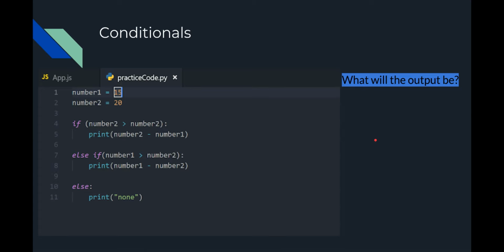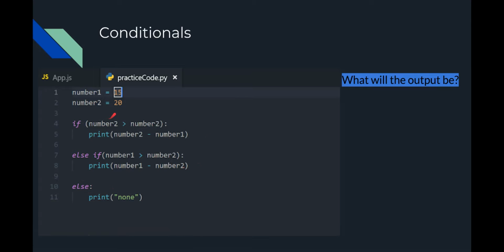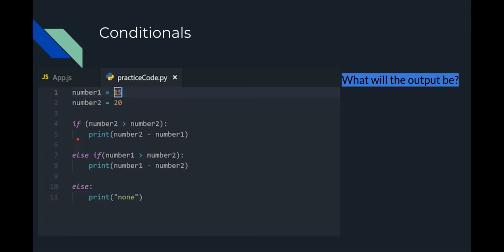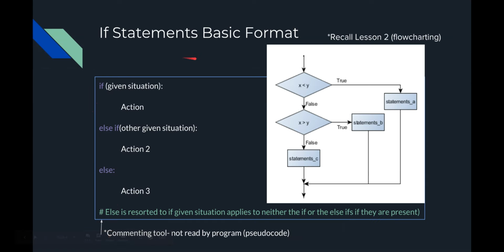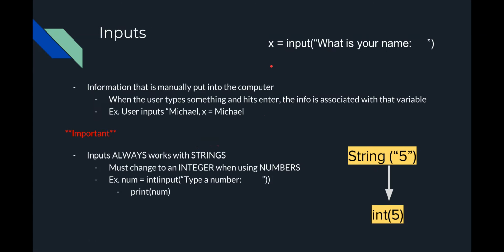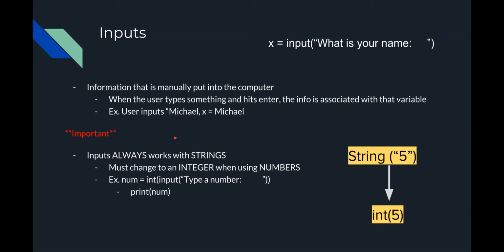Lesson 2 Python Inputs and Conditionals